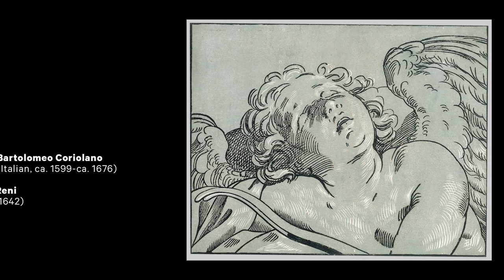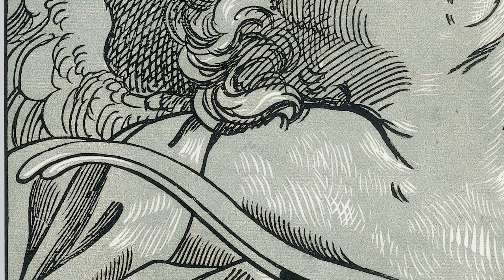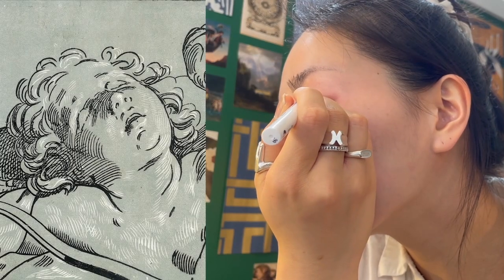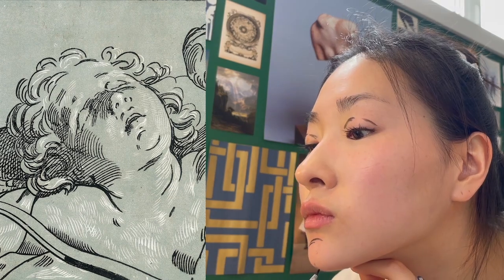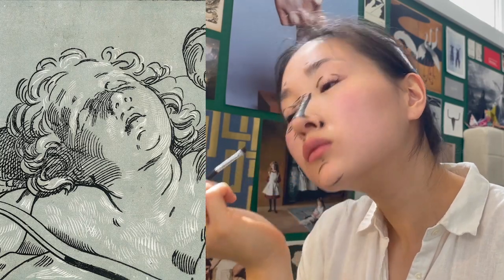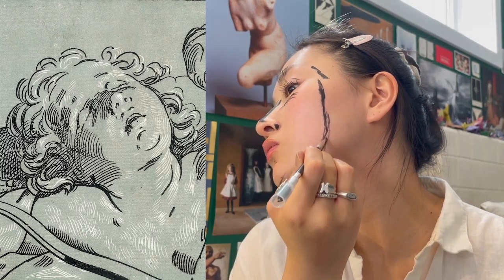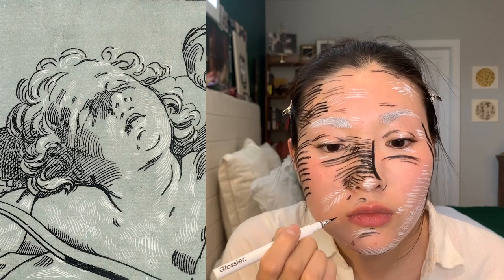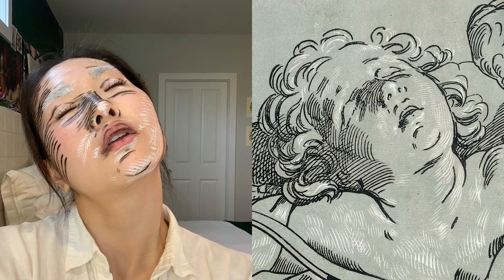How to Look Like a 17th-century Woodcut Print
Transform yourself into a seventeenth-century Italian work of art. Join Cecilia Zhou, Senior Guide at the Harvard Art Museums, for a step-by-step makeup tutorial and art history lesson on Bartolomeo Coriolano’s chiaroscuro woodcut “A sleeping cupid” (1630–45). In this tutorial, learn about the precise and complex technique behind chiaroscuro woodcuts through a guided close-looking session, then create your own look with a makeup how-to. Grab your favorite supplies to get started.

Let us know what artwork from The Met collection you'd like to see featured in a makeup tutorial in the comments!

Featured object:

Bartolomeo Coriolano (Italian, ca. 1599–1676 Bologna). "A sleeping cupid," 1630–45. Chiaroscuro woodcut in blue-gray and black printed from two blocks, 11 5/8 × 14 5/8 in. (29.5 × 37.2 cm). The Metropolitan Museum of Art, New York, Rogers Fund, 1922, (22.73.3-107)